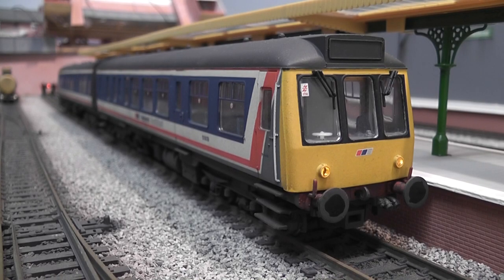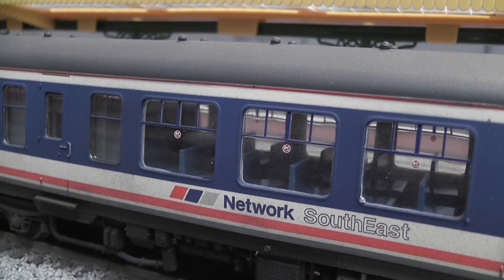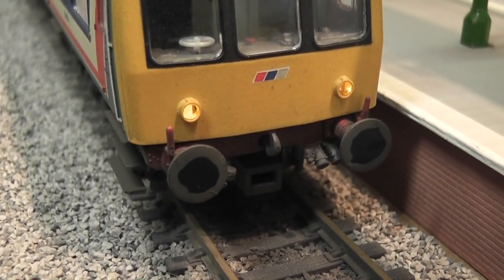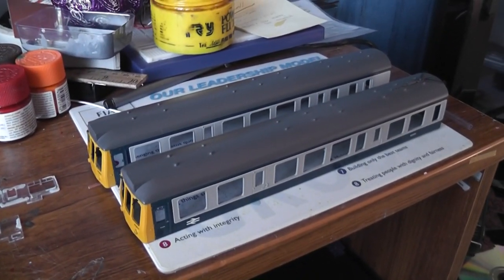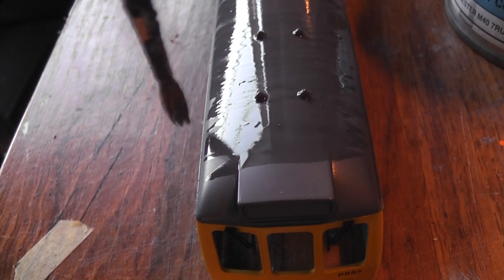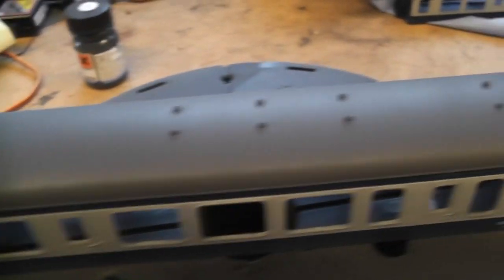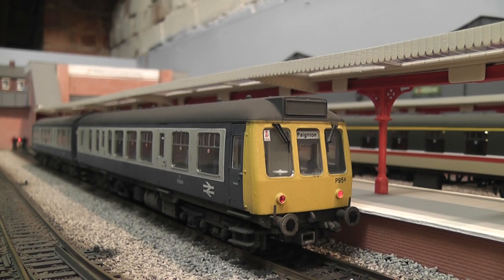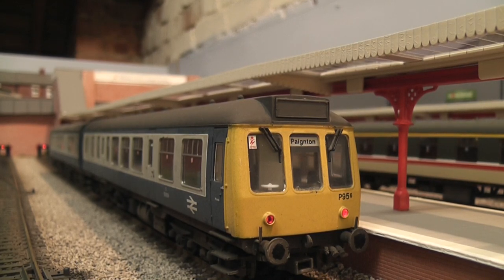How to - Episode 15 - Weathering Passenger Stock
I've had a number of questions about how to weather coaches and multiple units.  Here's how I do it.